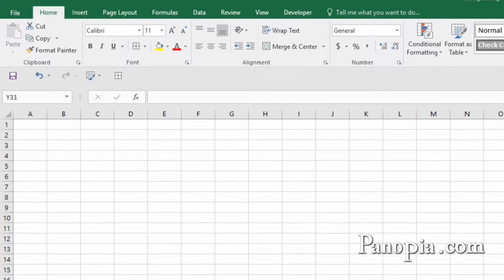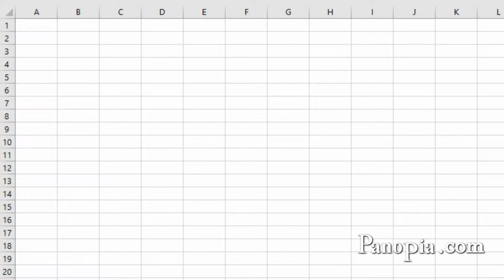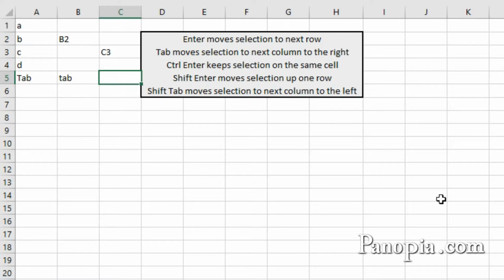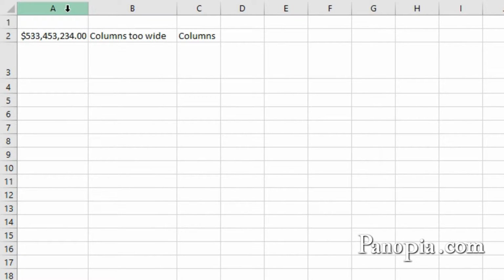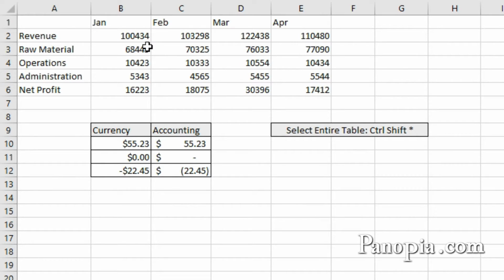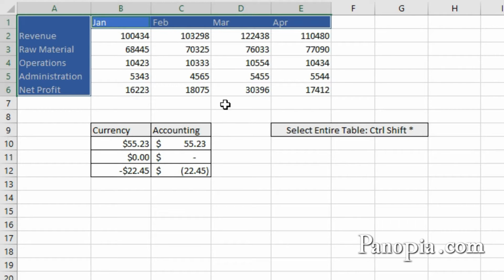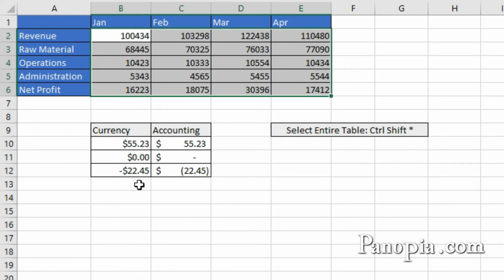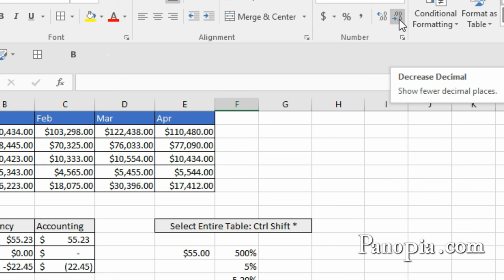Excel - The Basics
An introduction to Excel 2016 and spreadsheets in general. Rows, columns and cells explained. Selecting, moving and basic formatting.